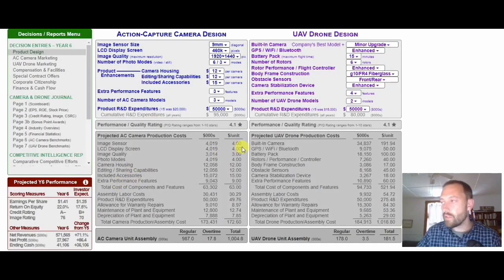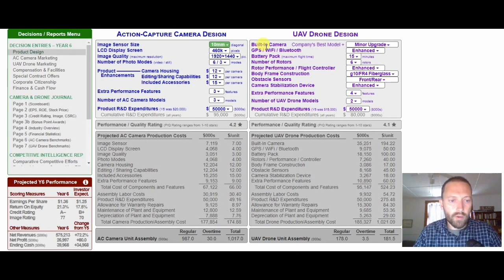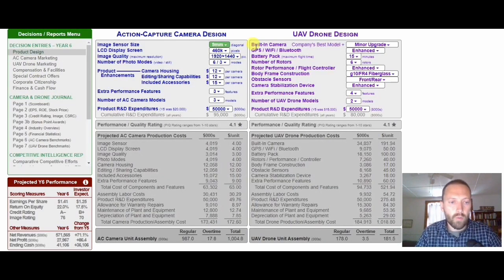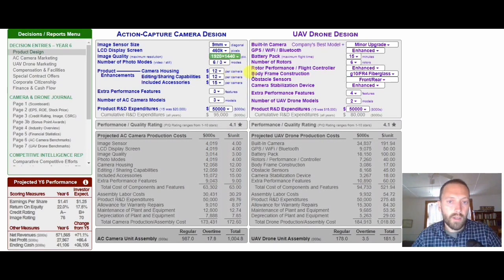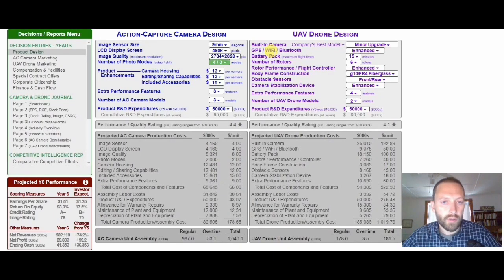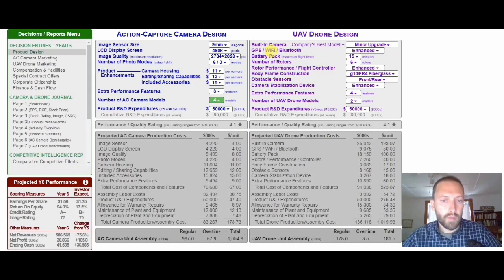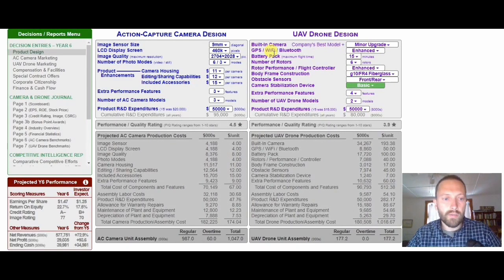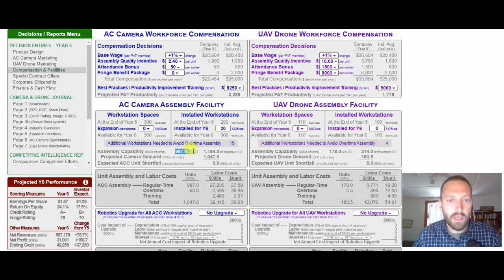Glo-Bus Walk Through #12 - Fine Tuning